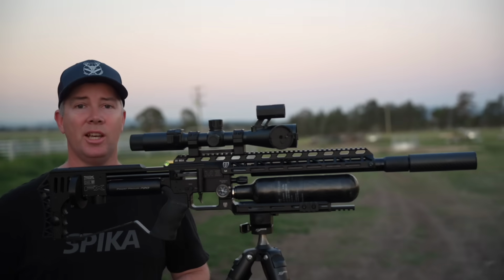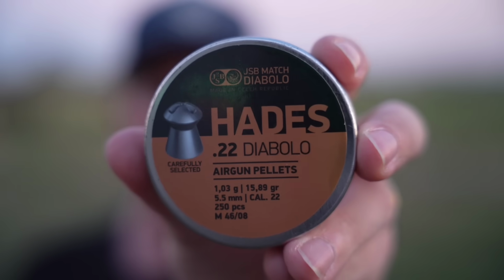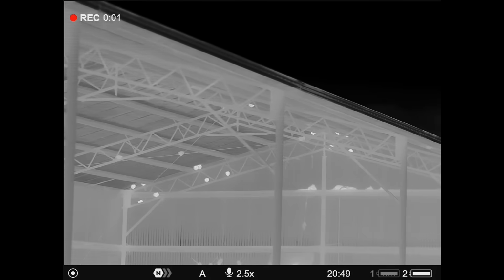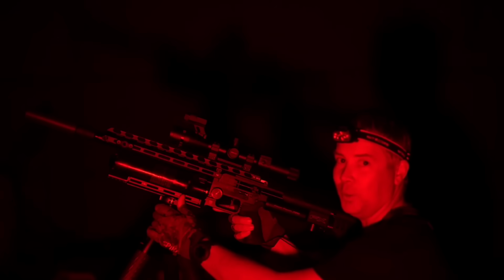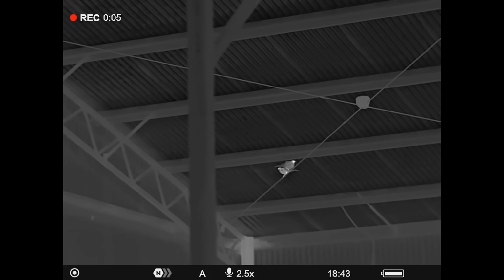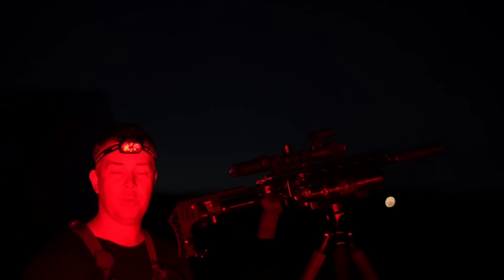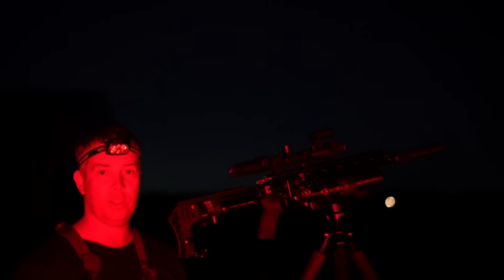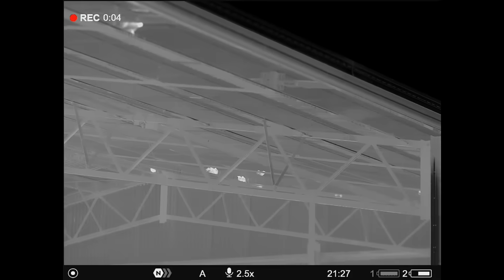FX Impact M3 Pest Control || .22 Calibre AirGun Hunting || Pigeon and Indian Myna Bird Shooting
I'm out on this shoot running my FX Impact M3 in .22 calibre for some BULK pest control shooting. This is a professional pest control cull for a pest bird problem (all are invasive, wild animals in Australia). There is bulk air rifle hunting and shooting action in this video, all after dark with thermal and night vision equipment.

Running a modern PCP air rifle with thermal and night vision equipment is a very effective and discreet method in the right hands. Perfect tool for working within these sheet iron machinery and hay sheds.

My FX Impact M3 is shooting on song in .22 calibre firing 15.89gr JSB Hades pellets at 650fps. Scope is a PARD DS3570 RF with an onboard LRF with ballistic hold over capability and I'm using a UK made Sirius Reach external laser IR torch. Thermal hand scanner duties is the new Pulsar Telos LRF XP50.

For those interested my FX Impact M3 is running a Huma-Air high flow slug & pellet probe but no other power upgrades. It has a standard 600mm barrel with superior liner (not heavy). Few Sabre Tactical upgrades in the mix to the rifle body like the Arca Rail 2, TRS & bag rider.  Air supply is by a ShootAir light weight composite tank to refill the rifle bottle as required.

Tripod used is a ViperTek CT3, currently under review from Hermann's Sporting Guns Australia. Watch this space for an upcoming video.

No I'm not eating the birds shot, filthy things and I wear gloves to handle them.

I am a licensed vertebrate pest control - contract shooters in NSW. For those wondering about the suppressor,  I hold the necessary permit in NSW for use. If seeking information regarding that, please check the FAR webpage for details. All shooting is performed on privately owned farms, with exclusive permission granted in writing for paid services.

Call to action - If you would like to see the continuation of YouTube channels like mine or others.

If you are seeking a PARD DS35 or any other thermal or NV equipment in Australia check out Hunt the Night.

FX Impact M3
Airgun Hunting
Bulk Pigeon Shooting
Sabre Tactical
PCP Hunting
Air Rifle Hunting
Rabbit Hunting
.22 Caliber
Pest Control
Edge of the Outback
Rabbit Shooting
Hunting Rabbits
Shooting Rabbits
Rabbit Plague
Contract Shooting
Professional Shooting
Professional Shooter
Cull
Vermin Control
Thermal Hunting
Thermal Shooting
Night Hunt
Hunting at night with thermal
Hunting kill shots
Kill shots
Headshots
Ultimate Kill Shot
Best Kill Shots
Top Kill Shots
Top 10 Kill Shots
Top 50 Kill Shots
Precision Shooting
Ultimate Night Vision